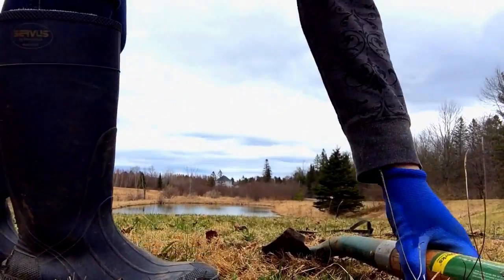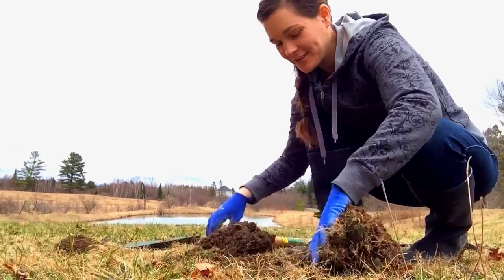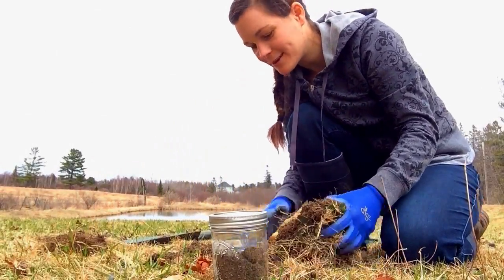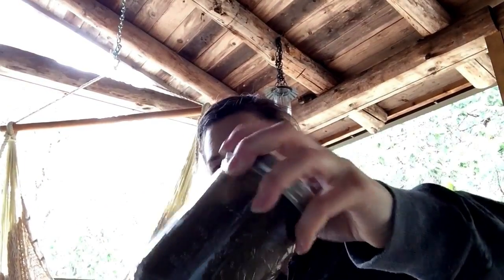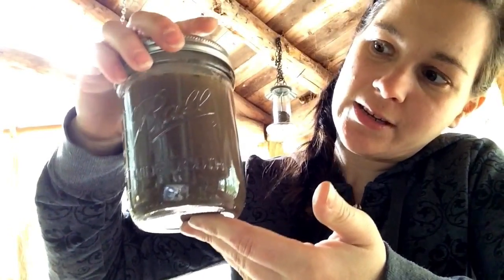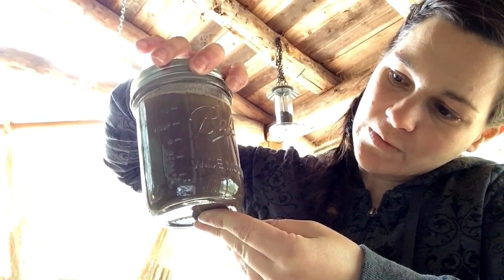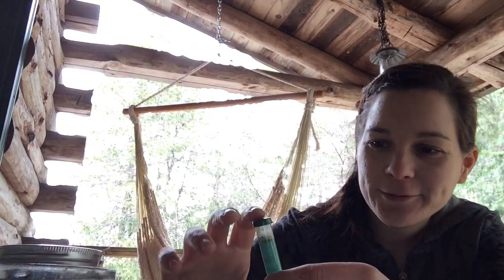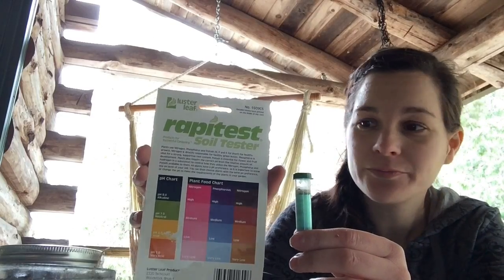Mason Jar Soil Test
Dover Foxcroft, ME. To identify the type of soil you may have, please Happy gardening :)